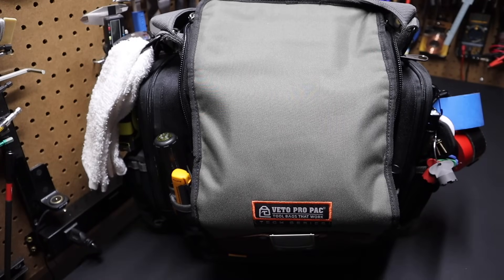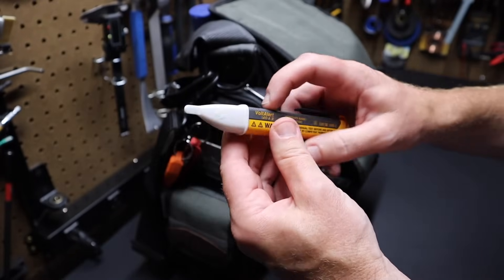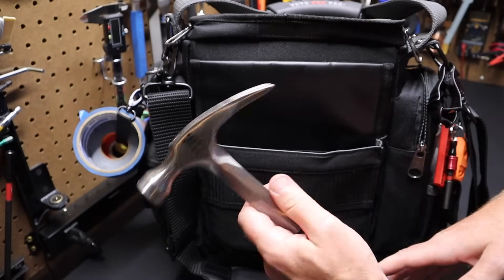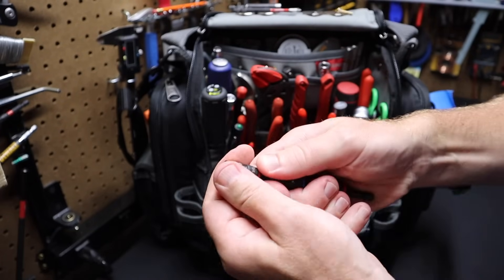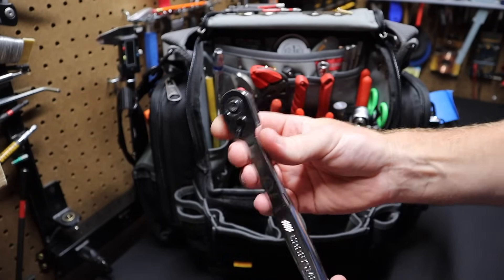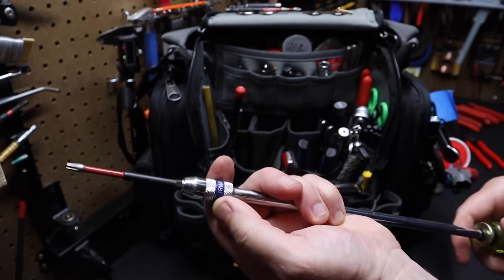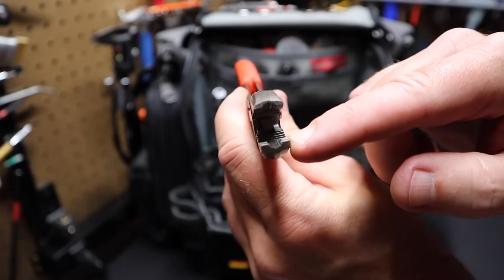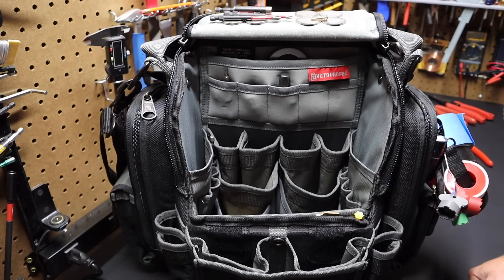TOOL BAG SETUP EDC | Veto Pro Pac TP-XXL Loadout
I explain my EDC Tool Bag setup. This bag serves as a base for additional tools to be added or bags to accompany depending on the job. Currently I'm using the Veto Pro Pac TP-XXL for this tool bag tour and review.  Bag as loaded weighs 40 pounds.

Product Links:
Veto Pro Pac TP-XXL
Carhartt Spokane Safety Glasses
Mechanix FastFit Work Gloves - Touch Capable
Squids Grabber glove Clip
Klein Tools Demagnetizer/Magnetizer
Komelon Tape Measure
Milwaukee Bit Set
Keychain Bit Holder
BOSCH Blaze Laser Measure
Klein Tools Circuit Breaker Finder
Klein Multimeter CL800
Fluke TwistGuard Leads
Klein Tools NCVT-4IR Non-Contact Volt Tester
UEi Thermometer
Klein HVAC 8 in 1
Fluke Non-contact Voltage tester
Milwaukee Fastback
Olight Baton 4 Flashlight
Scotch Super 88 Vinyl Tape
Klein Worklight
Makita Socket Set Metric
Makita Socket Set Imperial
Bosch Concrete Bits
Estwing Hammer
Neodymium Magnet
Milwaukee Folding Jab Saw
Putty Knife - Flexible
Hyde 5-in-1
Tire Pressure Gauge
Klein Stubby Screwdriver
Klein flush cutter
Silver Sharpie Marker
DeWalt Step Bit
Sanding Cloth
Nested Torx
Ullman Pick Set
Right Angle Screwdrivers
Klein Tools 7-in-1 Flip Socket SAE
Klein Tools 7-in-1 Flip Socket METRIC
Magnetic Screw Retrieval
Plastic Razor Blade Scraper
Plastic Putty Knife
Brass Calipers
Craftsman Cordless Screwdriver
Klein Tools Screwdriver with Adjustable Length
Milwaukee Surge Impact Driver
Demolition Screwdriver
Williams Punch
3/8" Drive Extension
3/8" Ratchet
Klein Linemans
Milwaukee 7 in 1 Wire strippers
Knipex 10" Cobra Pliers
Knipex 10" Pliers Wrench
10" Adjustable Wrench
6" Adjustable Wrench
Knipex 8" CoBolt
Knipex 8" Long Nose Pliers
Pocket Screwdriver
Irwin 12" Bit Extension
Long shank precision screwdriver
Bondhus Hex Wrenches
Wera Tools Hex Wrenches
Wire Brush
Heavy Duty Shears
Irwin long nose 9" vise grips
DeWalt Right Angle Attachment
Klein 4 in 1 Precision Screwdriver
Inspection Mirror
Starrett Center Punch
Milwaukee Socket Adapters
Malco 4" Bit
1/2" Countersink bit
Stanley Nail Setter
Knipex TwinGrip Pliers
Bastard File
Full Bit Set
Torx Bit Set
Smith's Knife Sharpener
Plumbers Grease
Knipex Pliers Wrench Jaw Protectors
Sharkbite/Slip Removal Disconnect Clips
Milwaukee Razor Blades
Valve Stem Remover
Battery Terminal Cleaner
Rigid Compact Pipe Cutter
Nitrile Gloves
Aligator Clips